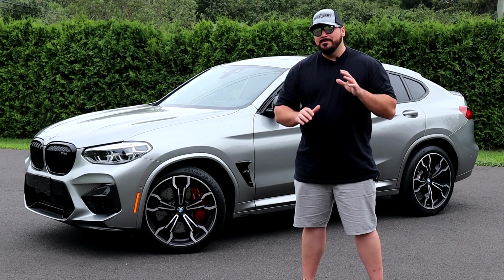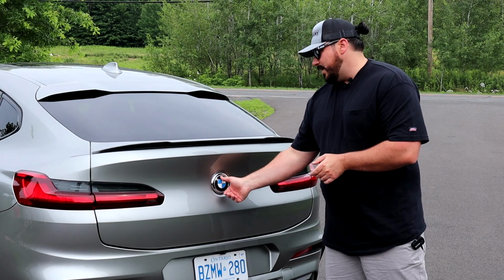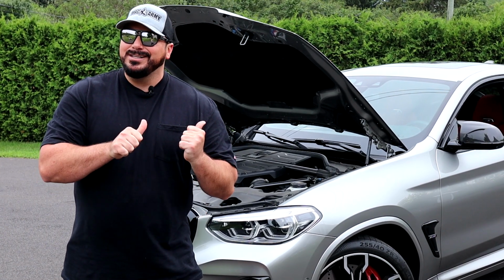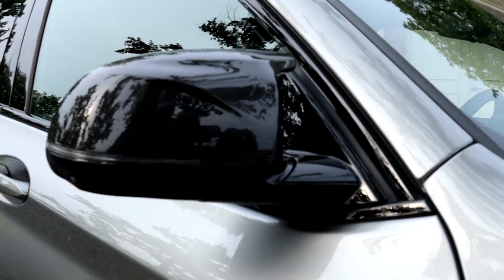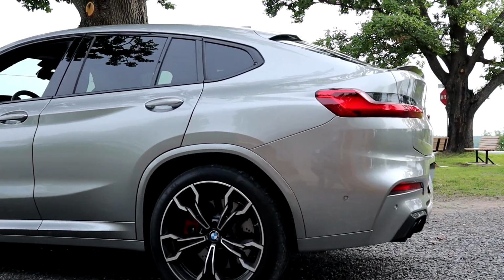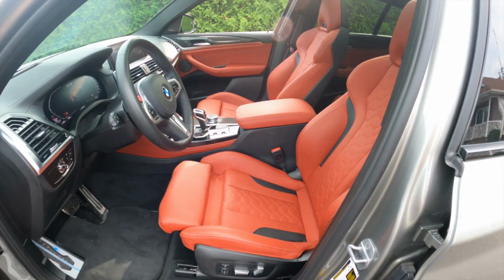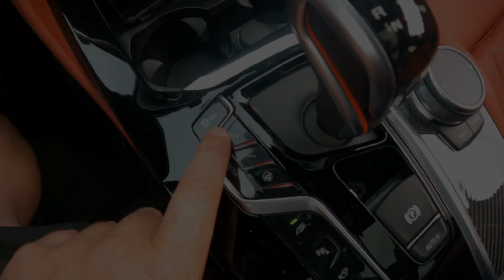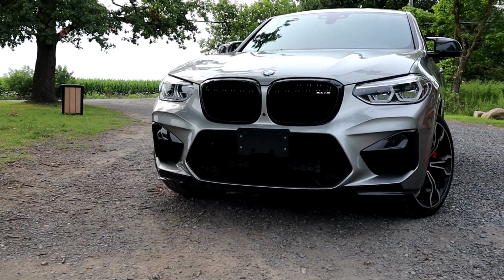2021 BMW X4M COMPETITION - REVIEW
Road Test / Review : 2021 BMW X4M Competition
with Jul Torq